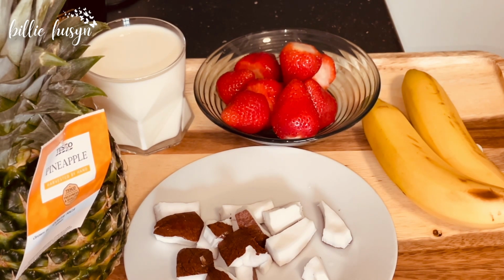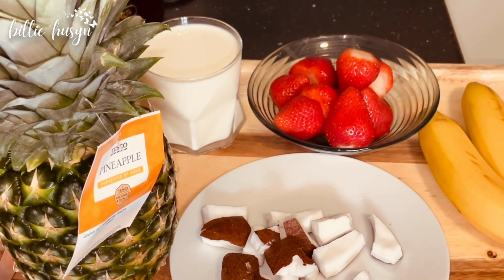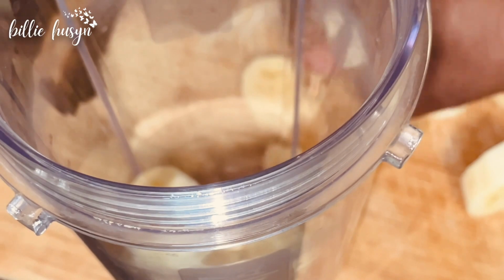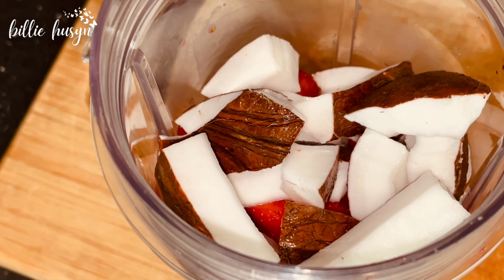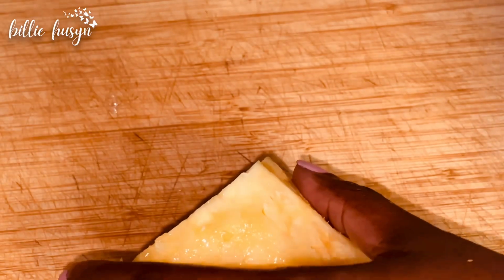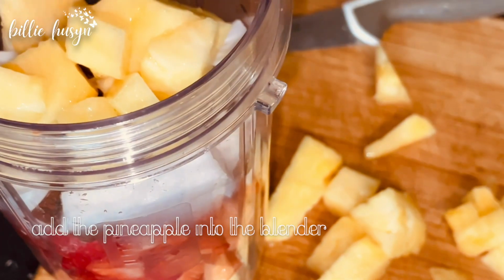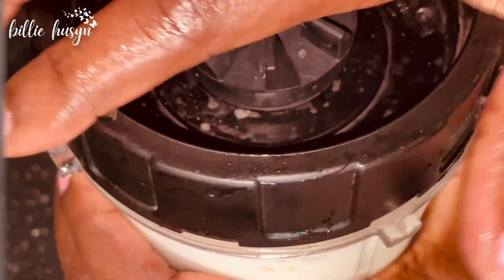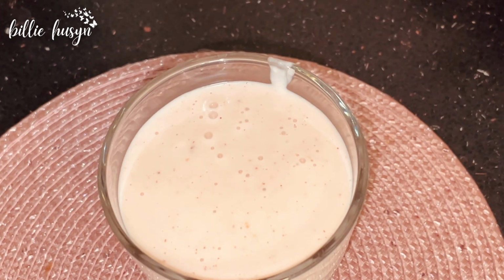How to Make Easy & Tasty Coconut Smoothie!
Ingredients:
Strawberry
Pineapple
Coconut
Banana
Fresh milk